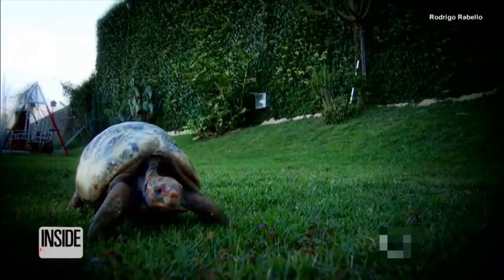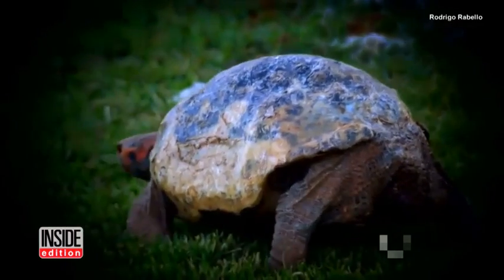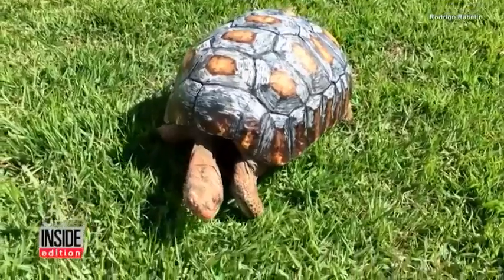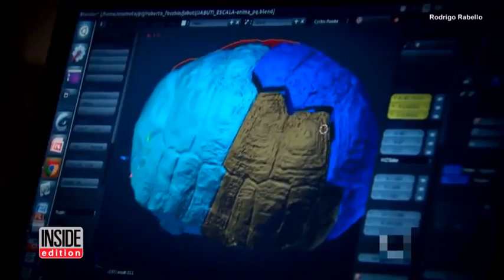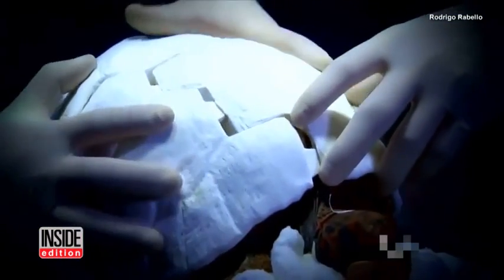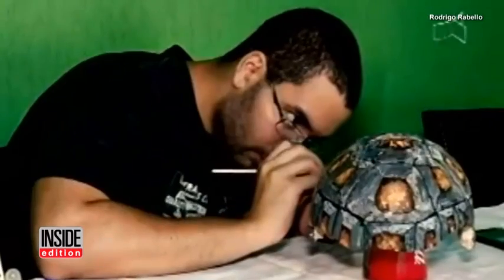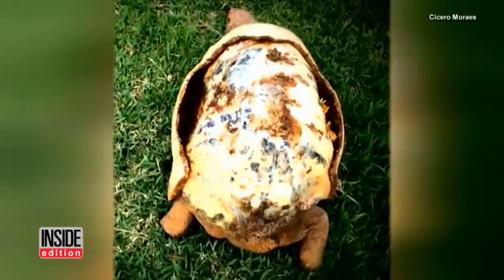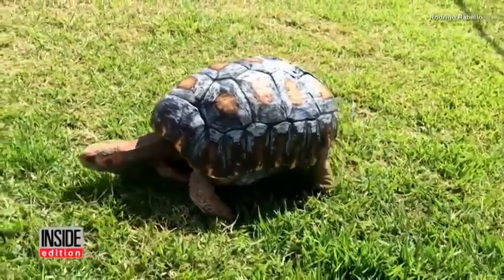Brezilyalı kaplumbağaya yapay kabuk!..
Brezilya'da kabuğu kırılan kaplumbağaya 3D yazıcı ile yeni kabuk yapıldı...